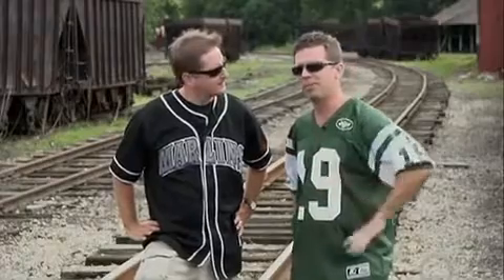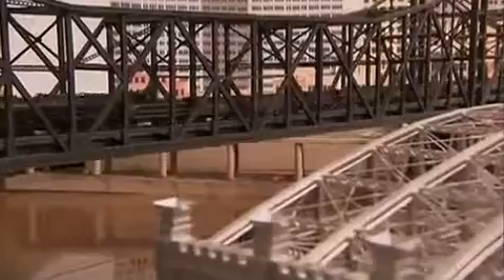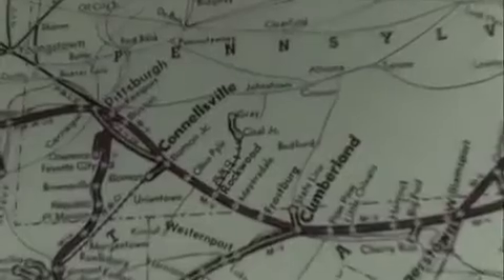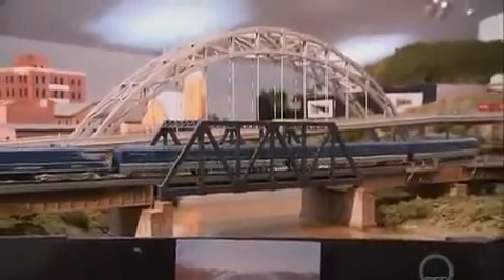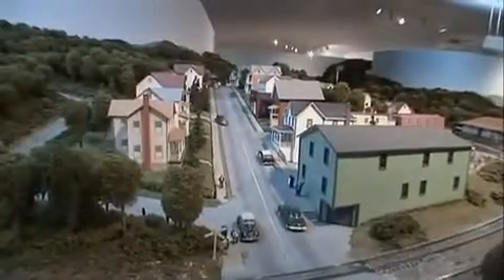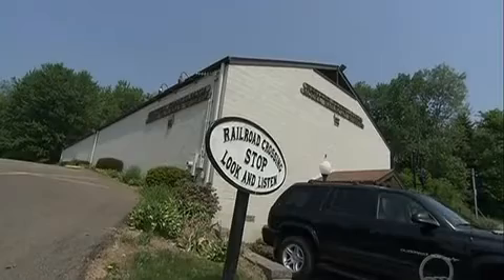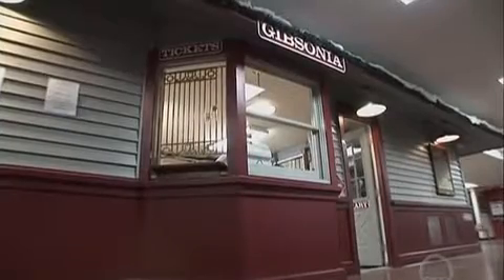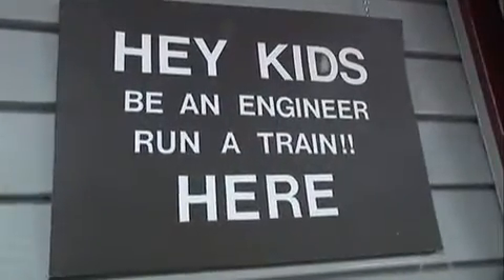PA Offbeat Museums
The WPMRM was featured in the WQED documentary "Pennsylvania's Offbeat Museums".